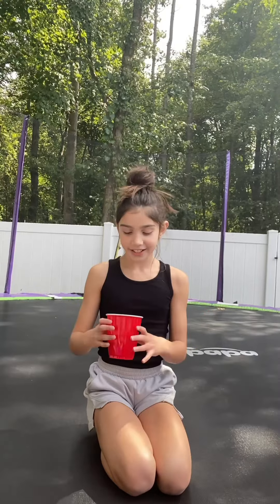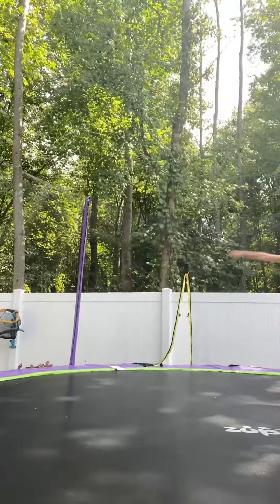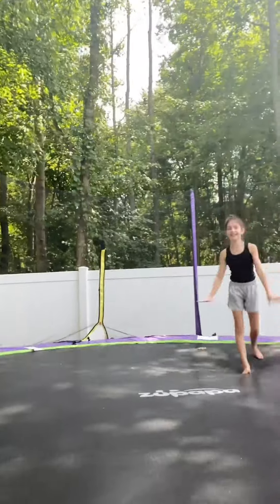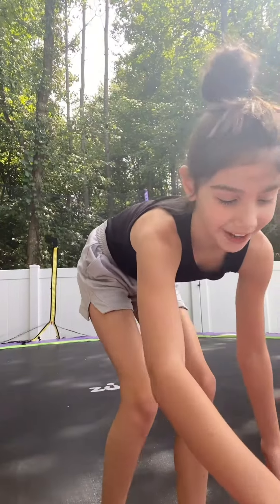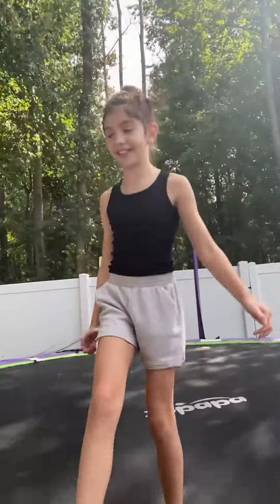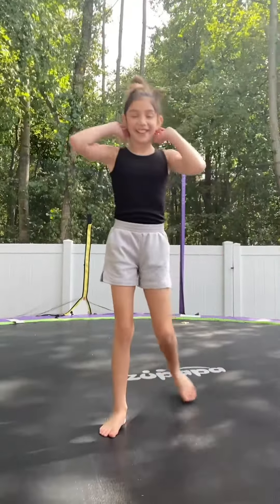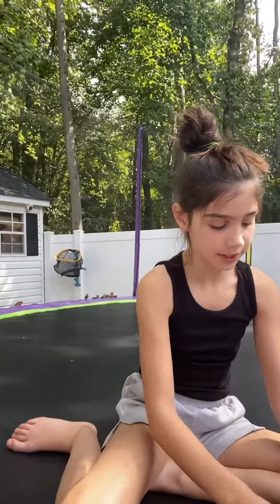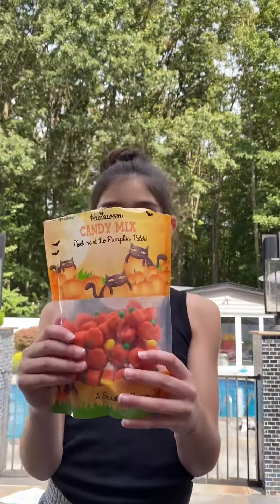Gymnastics Challenge!!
Was given a gymnastics challenge!! 🤸‍♂️
Watch to see if I win!!